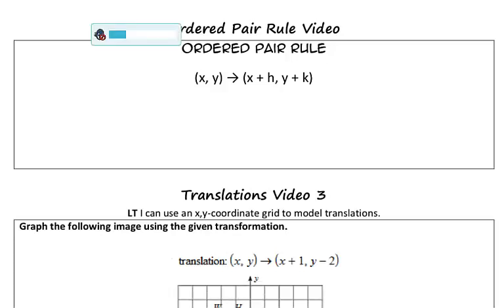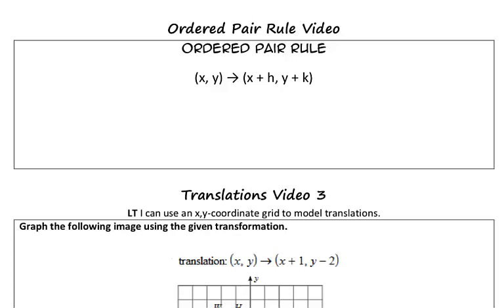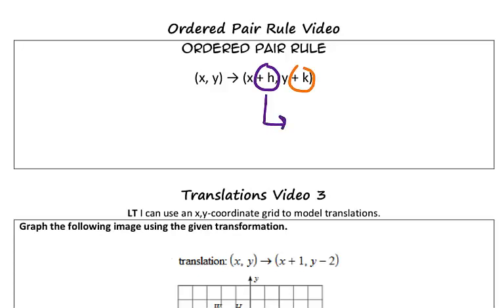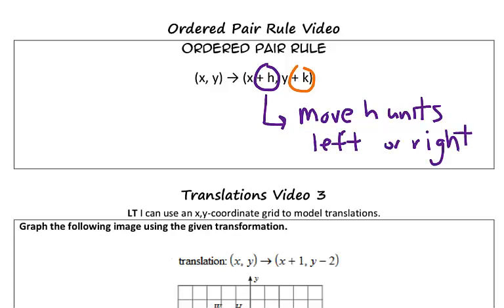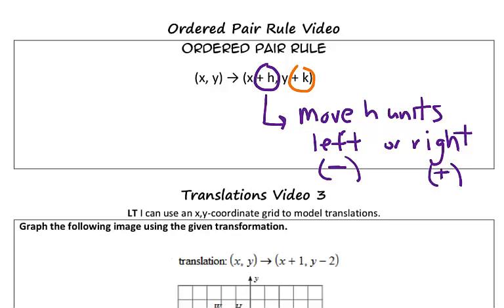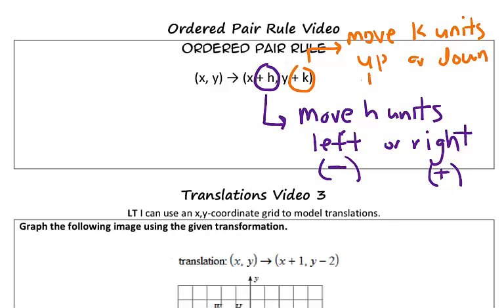Translations Ordered Pair Rule Video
Learn how to apply ordered pair rules for translations.